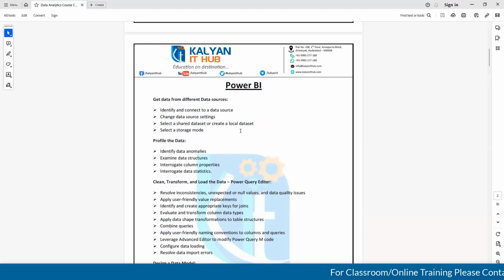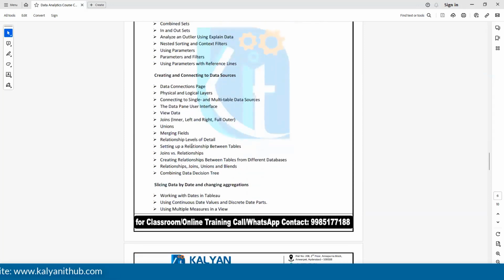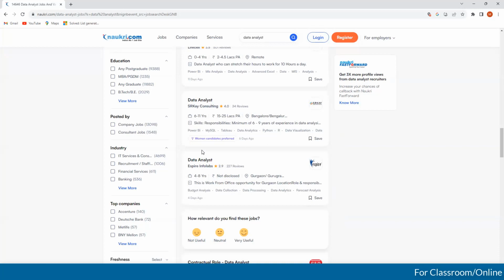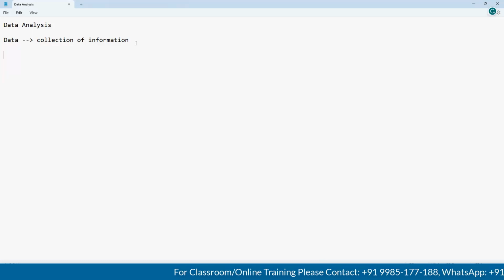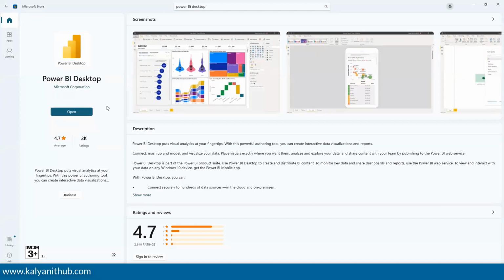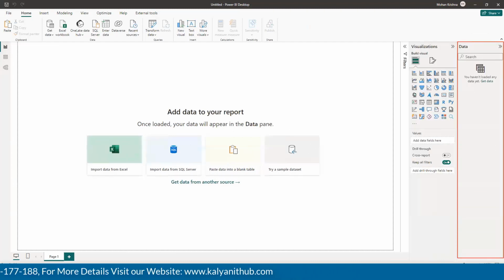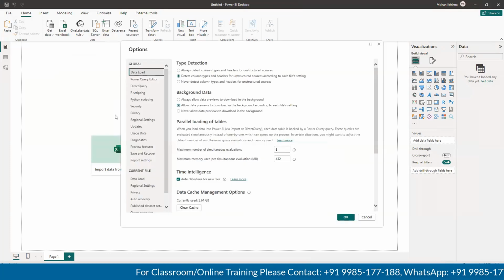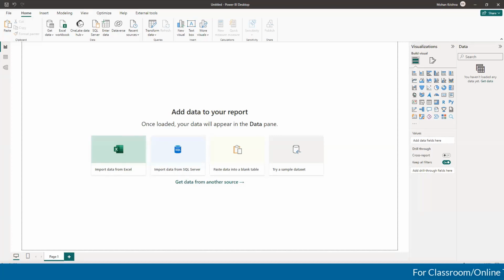Data Analytics Tutorial For Beginners | Session - 2 | Kalyan IT Hub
Kalyan IT Hub is India's No.1 quality training institute for candidates who want to build their future in Information Technology. We are into online, classroom, corporate, and one-to-one training with more passion and dedication. Kalyan IT Hub aims in providing the best quality real-time oriented training on Data Science with AI, Google Cloud Platform (GCP), Data Structures with C, Java, JAVA Fullstack, Spring, Spring REST, Spring Cloud, Microservices, Microsoft Azure, Service Now, Python, Hadoop, Django, UI Fullstack, Angular 11, React JS, Node JS, MEAN Stack, MERN Stack, Salesforce, Oracle, Testing, Android, Docker, Kubernetes, Manual Testing, Selenium, and Digital Marketing.

  🎈 Live Coding
  🎈 Real-time Environment
  🎈 Class Notes

  ► Data Analytics Introduction
  ► Data Analytics Tutorial For Beginners
  ► Data Analytics Tutorial for Complete Beginners
  ► Data Analytics Course for Beginners
  ► Data Analytics Online Training
  ► Data Analytics Essential Training
  ► Data Analytics Training By Real-Time Expert
  ► Data Analytics Realtime Training
  ► Data Analytics Course Kalyan IT Hub
  ► Data Analytics Kalyan IT Hub
  ► Data Analytics videos
  ► Live Training in Data Analytics
  ► Data Analytics Tutorial
  ► Data Analytics Quick Start
  ► Data Analytics Step-by-step
  ► Data Analytics Tutorials for Beginners